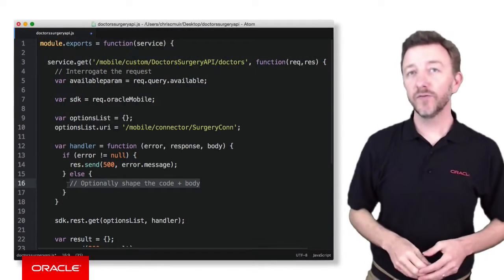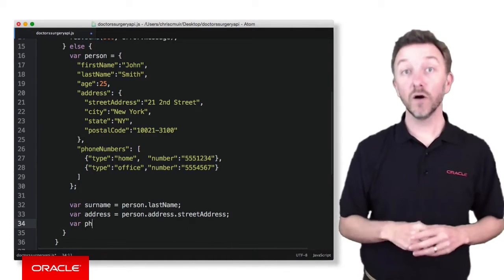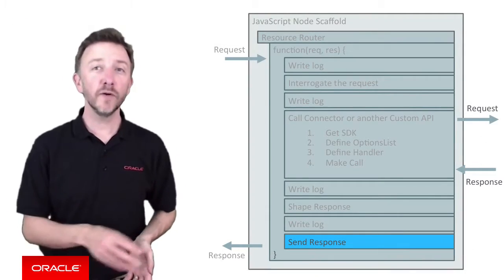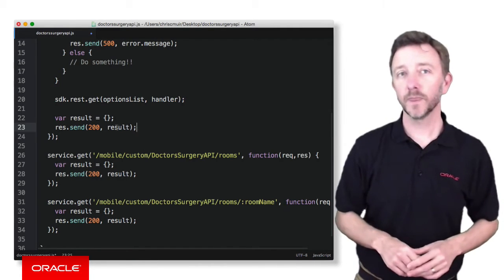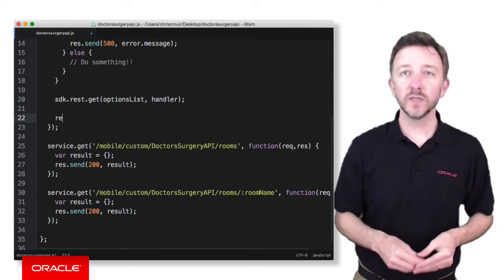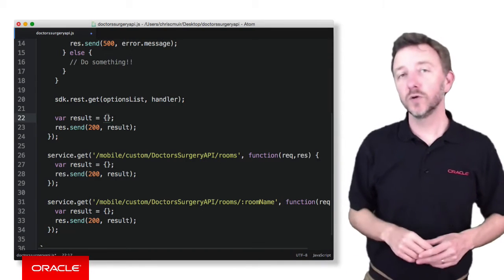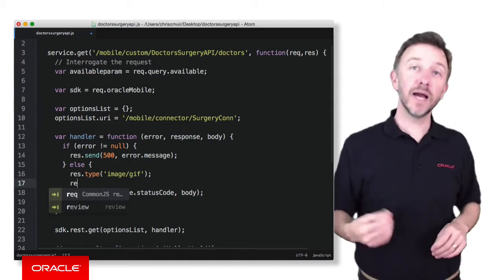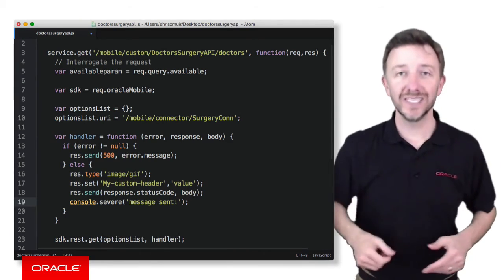MCS: 49. Working with Node 103 - MCS Common Code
This third "103" episode in a series looks at the common Node code you're likely to write when using Node with Oracle Mobile Cloud Service, in a typical MCS Javascript scaffold. Ensure you've watched the previous two episodes or this episode will make little sense.